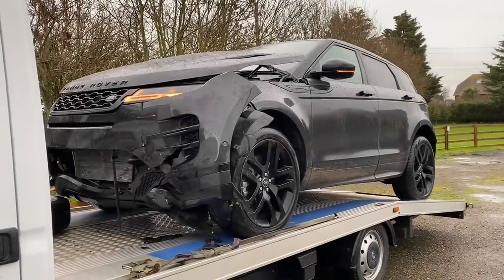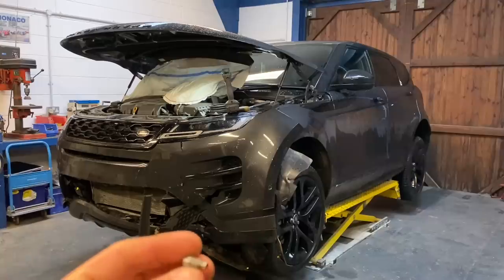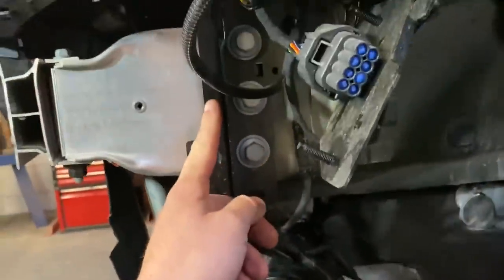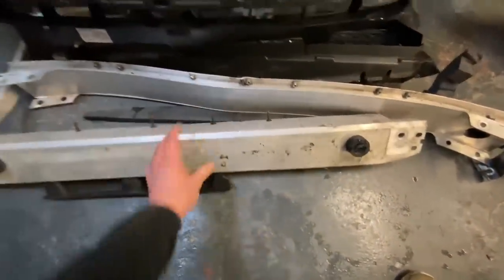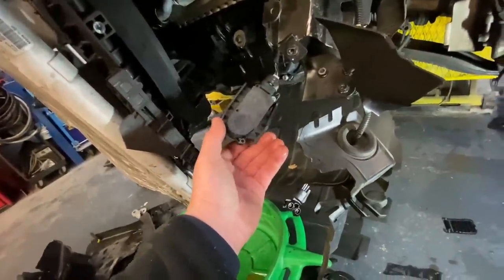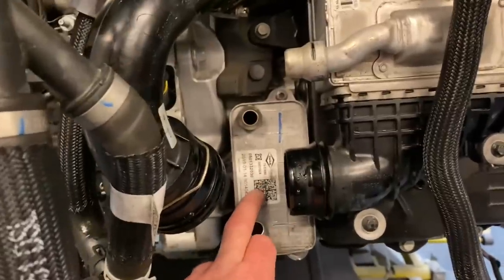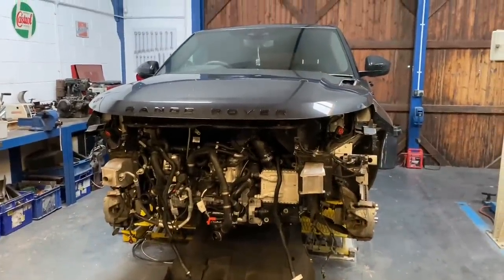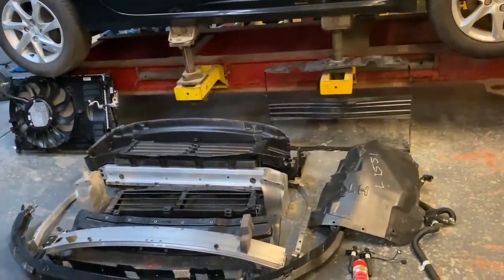Rebuilding A Crash Damaged 2020 Range Rover HSE Project PT1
Welcome to the Salvage Rebuilds UK Channel. In this video we make a start on our latest project, the 2020 Range Rover Evoque  HSE  Dynamic.